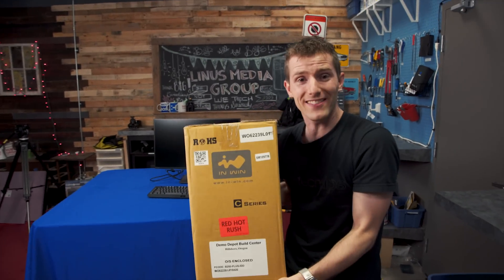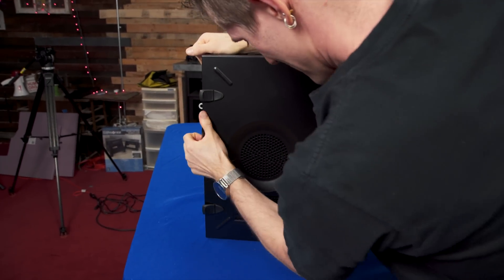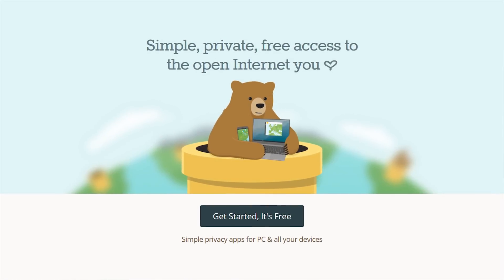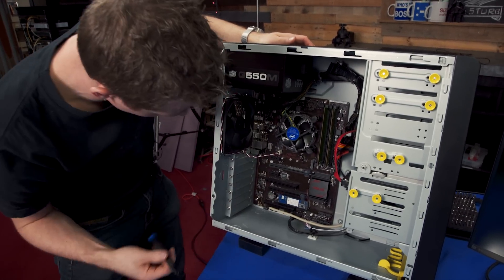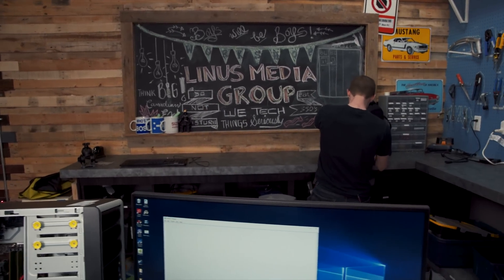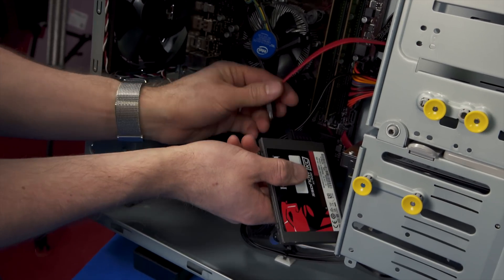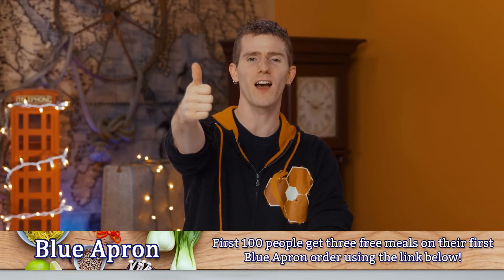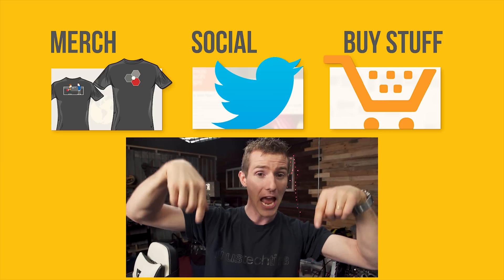Turbocharge your SSD for $40??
Blue Apron sponsor link: First 100 people will get three free meals on their first Blue Apron order!

Are Intel's new Optane caching drives a worthwhile purchase if you already have an SSD?